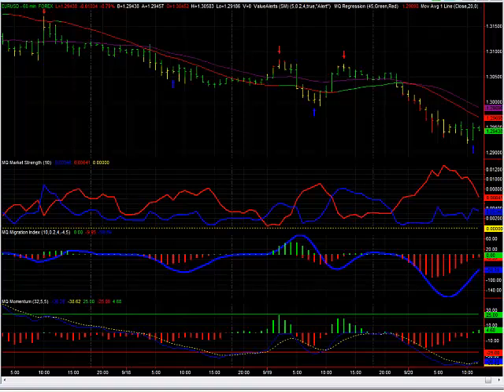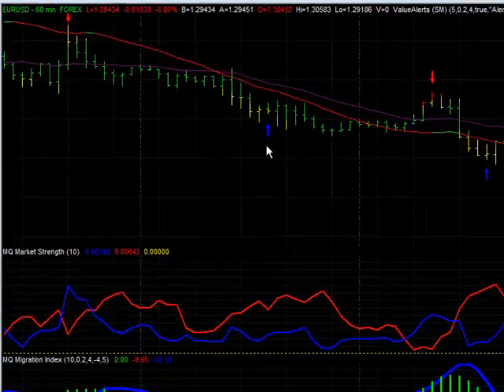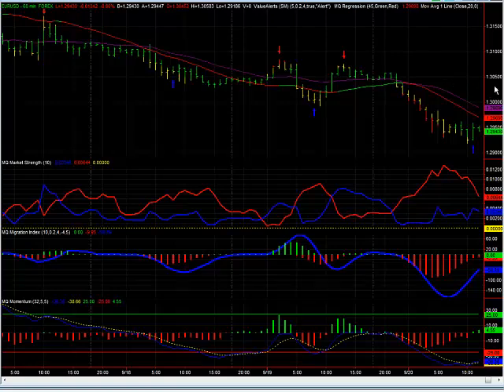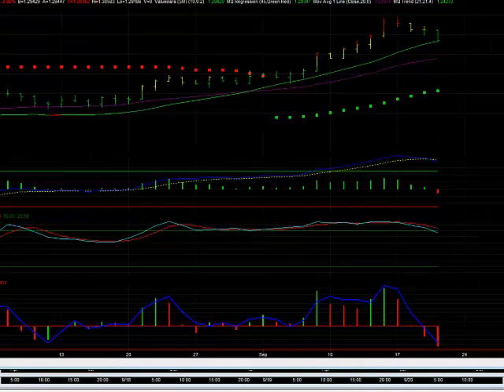EURUSD 9 20 12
A trade example with EURUSD, utilizing technology from ValueCharts®.  today!